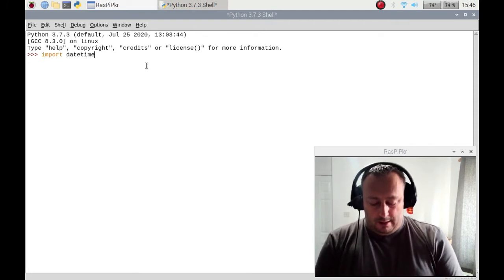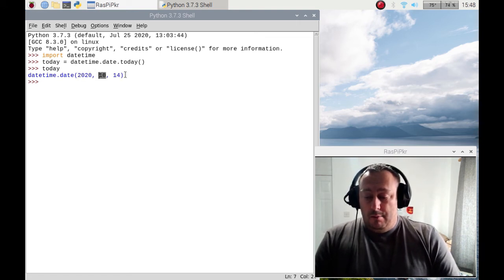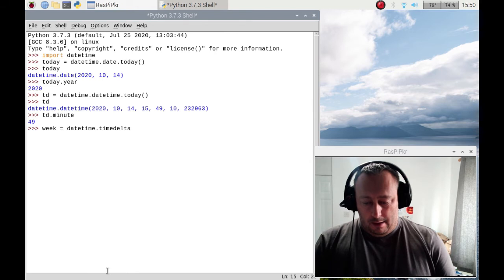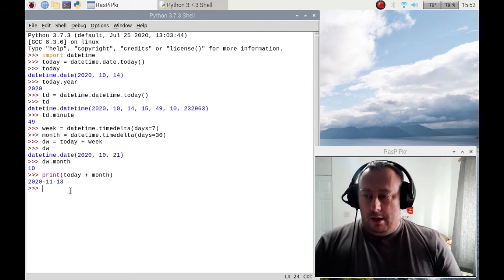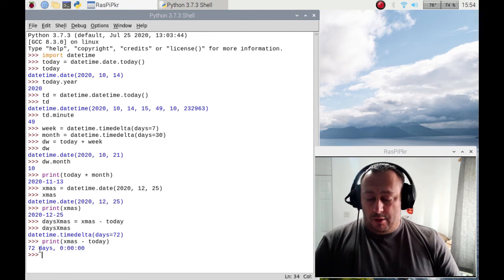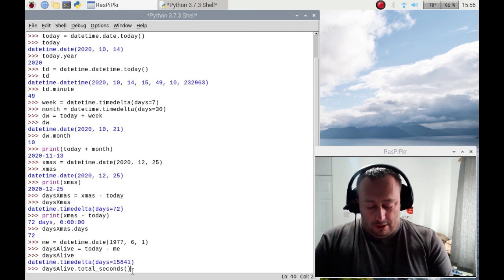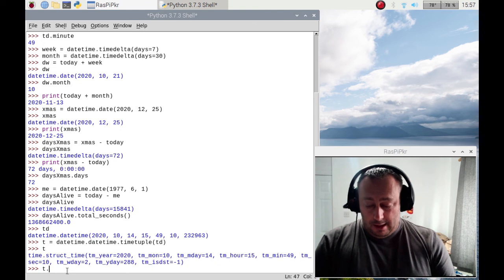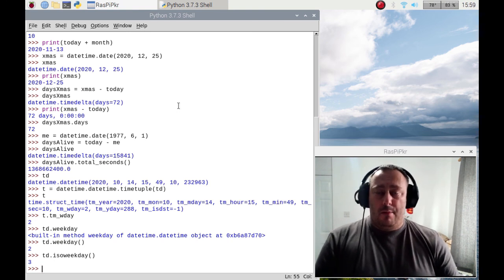How to use datetime library in Python on your Raspberry Pi Raspbian, Raspberry Pi OS or Linux.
In this video I show you some ways you can use the standard built-in module datetime.